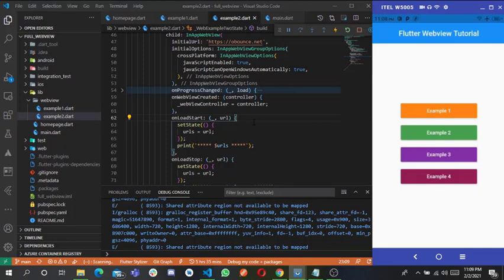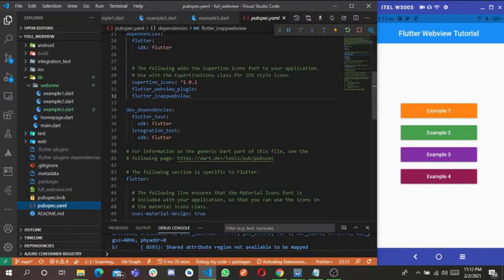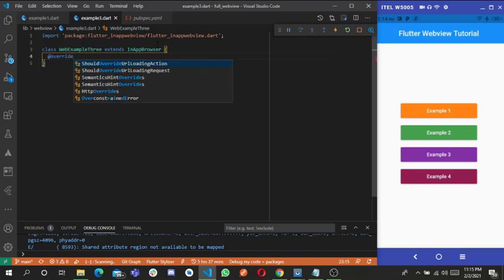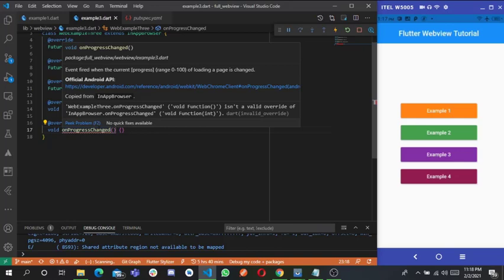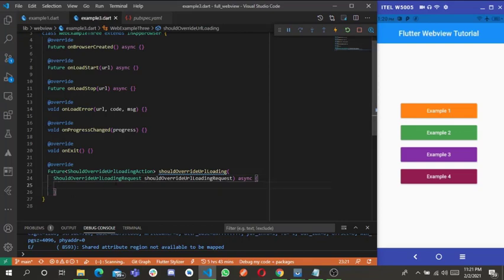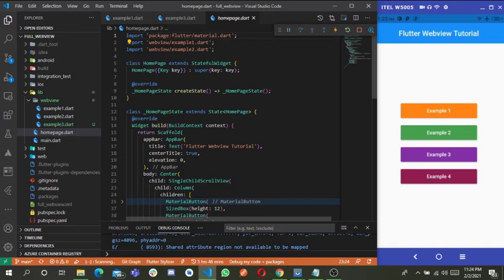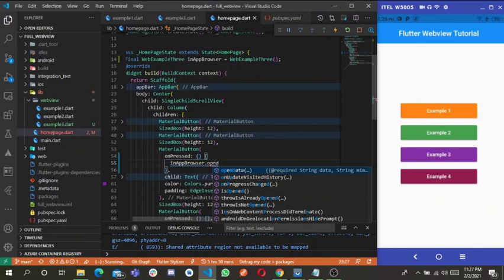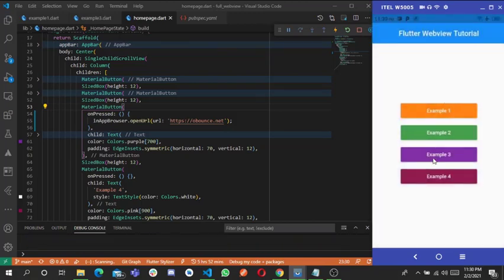Convert a website to an app using flutter - Flutter WebView (PART 3).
In this video, we're going to learn how to convert a website to an app using flutter - Flutter webview tutorial.

Source Code - Show some ❤️ by starring the repo and do follow me 😄

daily.dev --- dev.to --- hackernon = @techwithsam